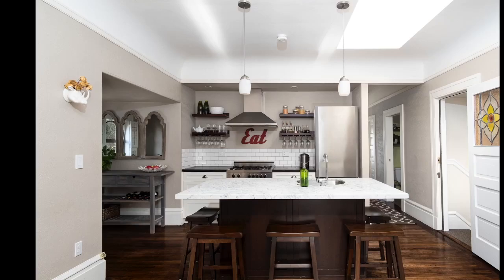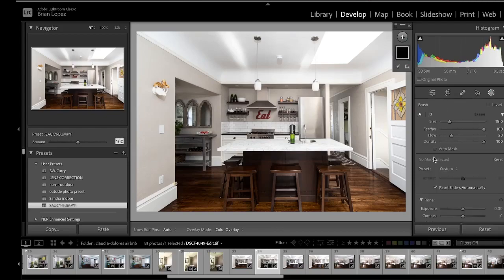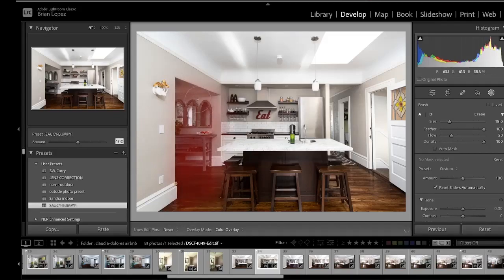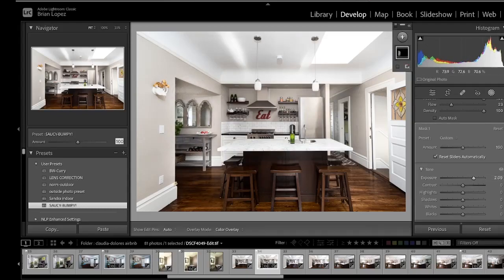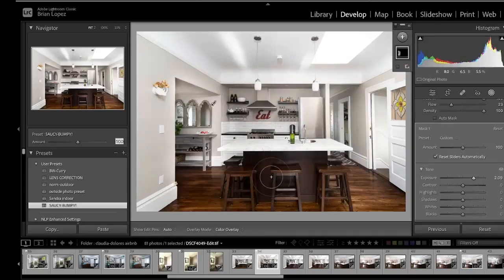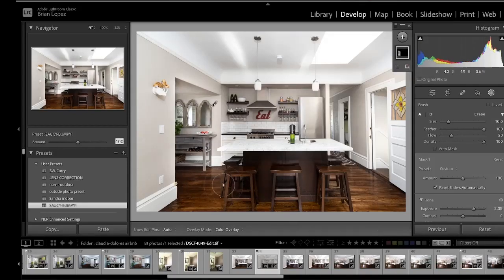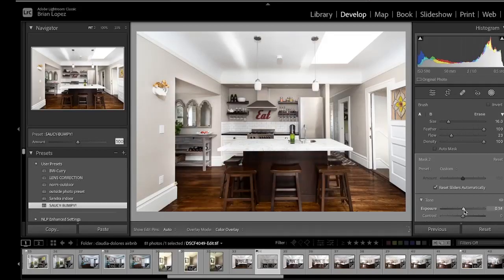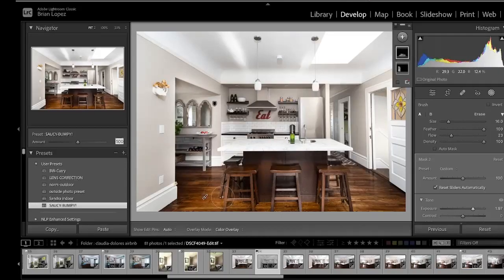Adjusting light with LR paintbrush- Dolores Park Real estate shoot BTS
Behind the scenes on how to adjust lighting and exposure with a brush in LR. Very simple but fundamental